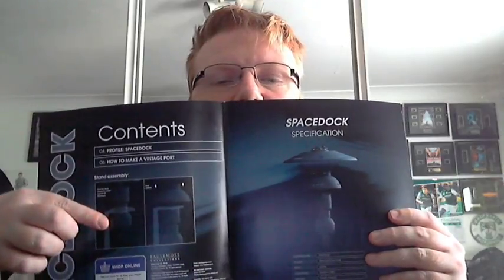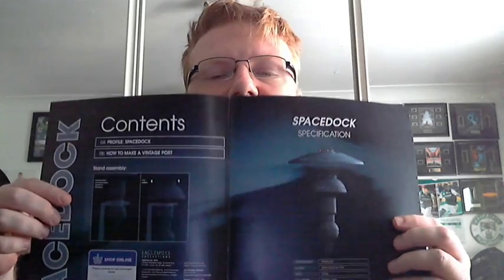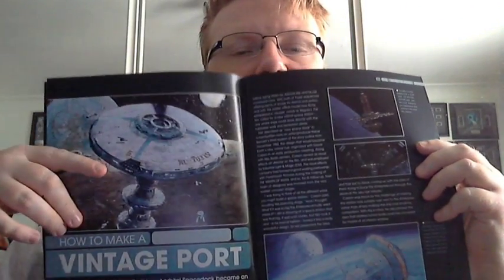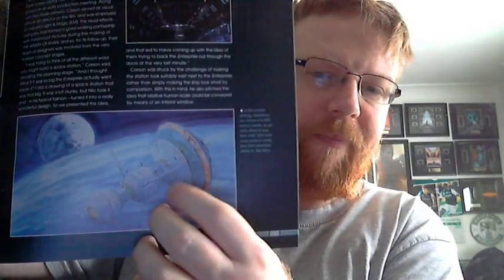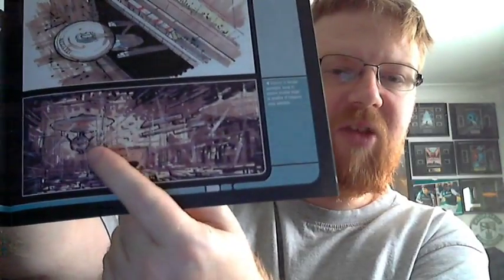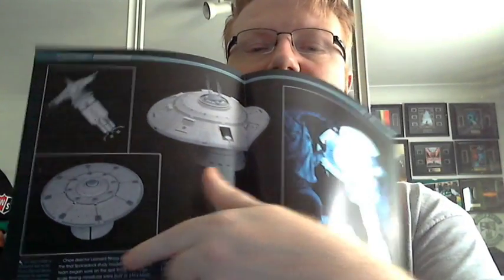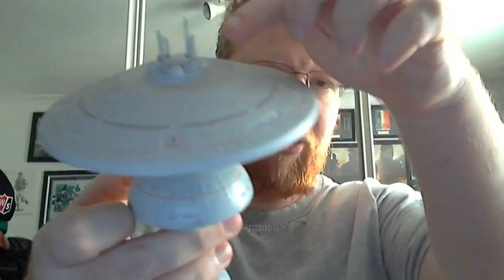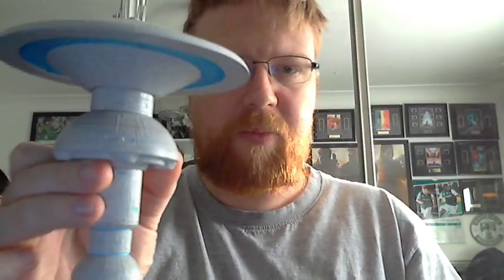StarTrek: Official Starships Collection Space Dock Special Issue !!!!